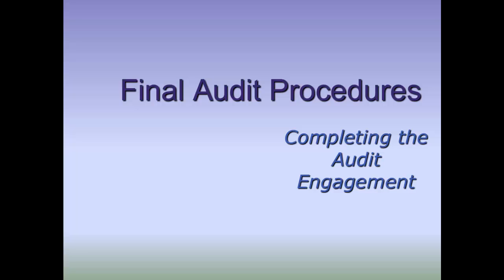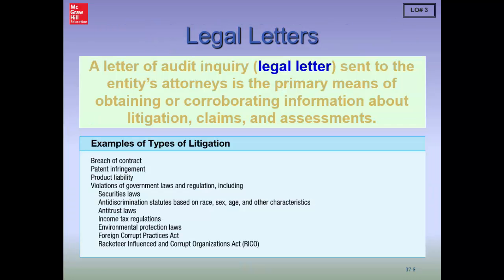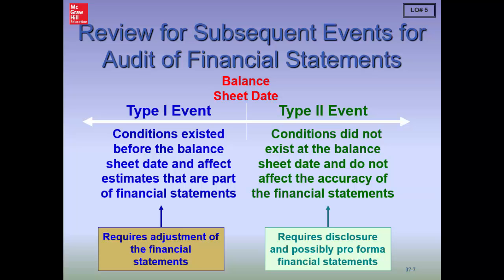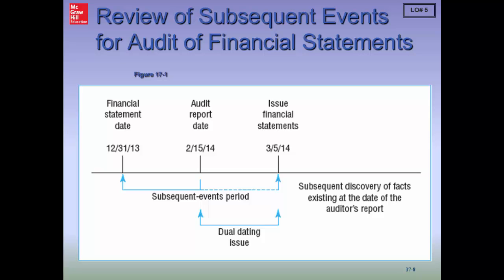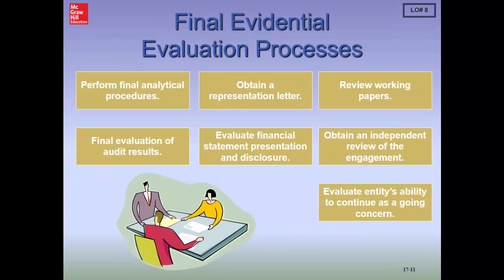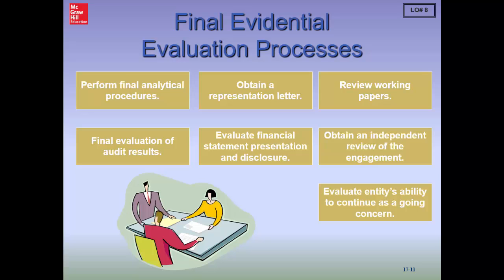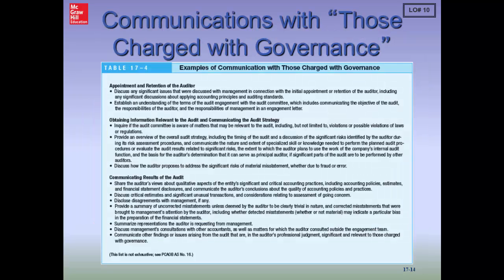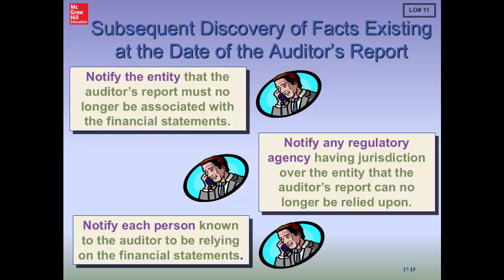Chapter 17 Concluding Audit Procedures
We cover concluding audit procedures conducted during the subsequent period of the audit,